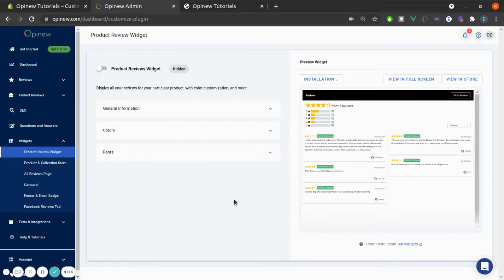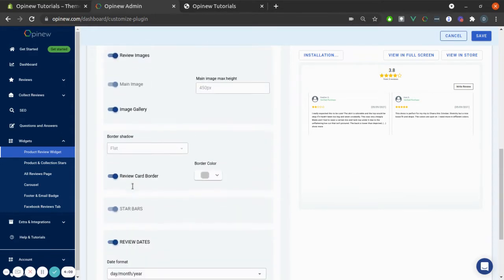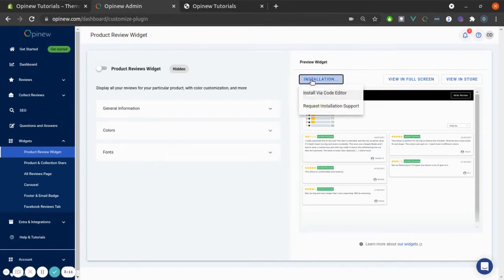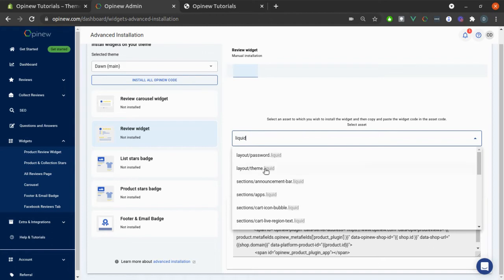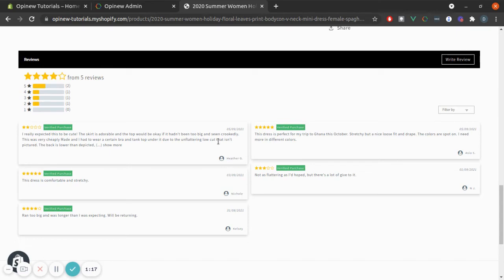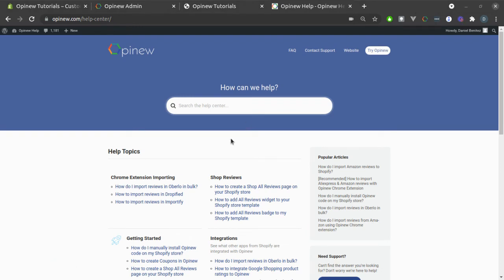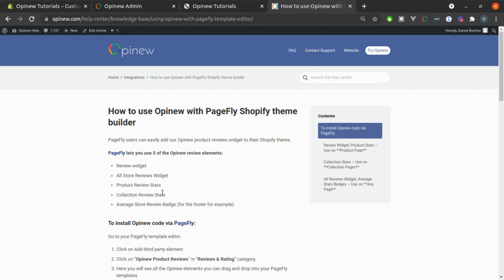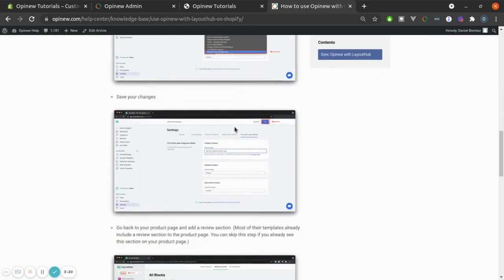How to install Opinew's product review widget on your Shopify store?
Using Product Reviews widget allows you to showcase your products reviews and star ratings ⭐ on your Product Page. It serves as social proof that helps add extra information and guide your customers through the purchasing process. This video tutorial will teach you how to install the Product Reviews widget and display it on your store to drive more conversions.

OTHER OPINEW VIDEO TUTORIAL:
🎯 Importing Product Reviews from eBay to Shopify in just a few clicks:

Let us know down below what other tutorials you'd like us to make 👇

00:00 - Intro
00:10 - Customize the widget and display it in your store
01:35 - How to install Product Reviews widget on your Shopify store
02:03 - How to install Product Reviews widget manually
03:10 - How to install Product Reviews widget via Shopify Online Store 2.0
04:00 - How to install Product Reviews widget via Page Builder App